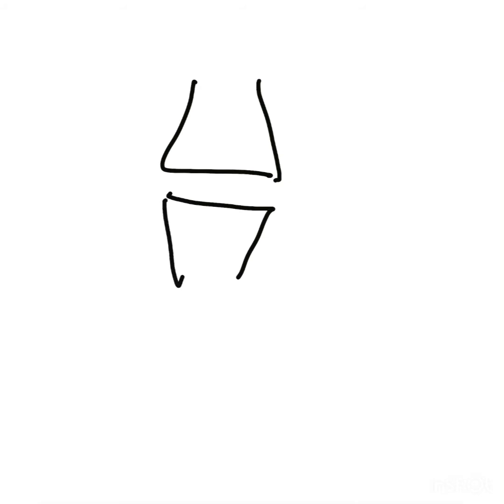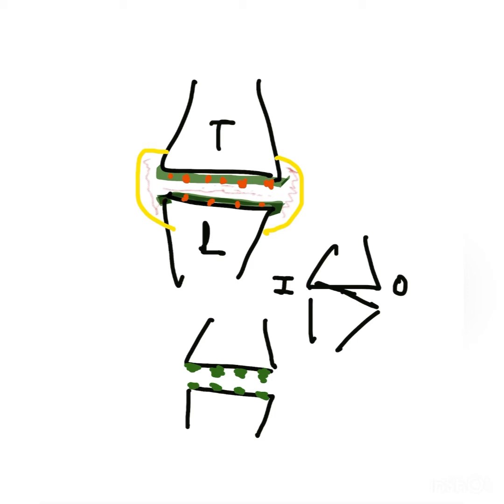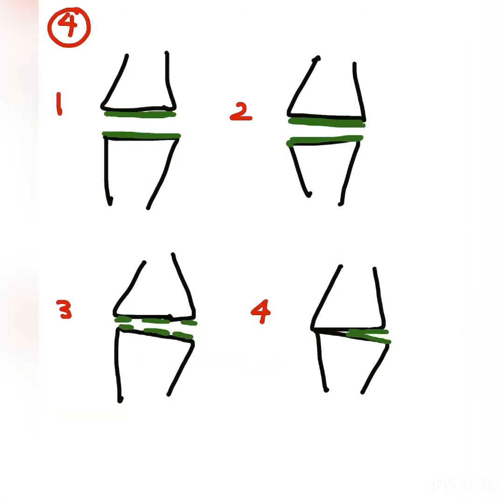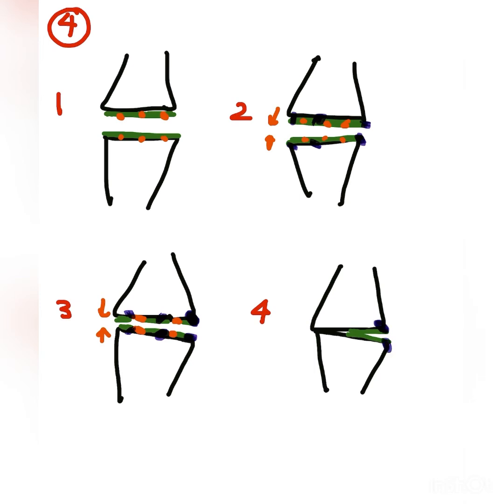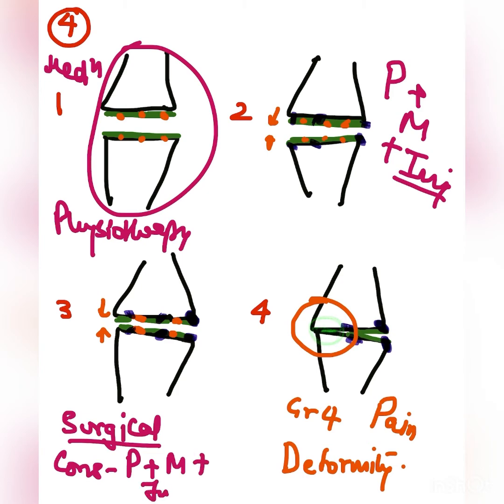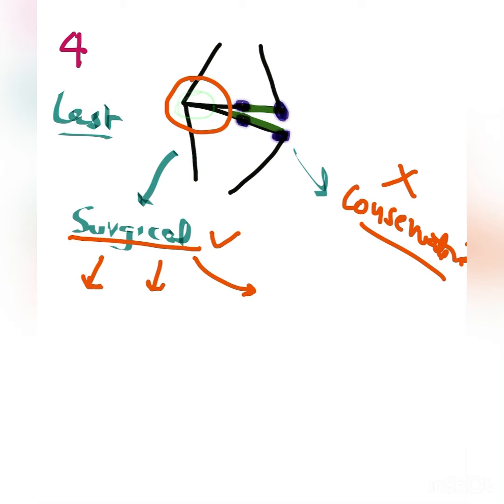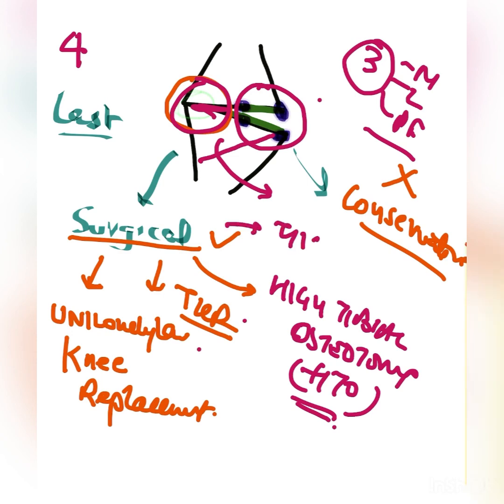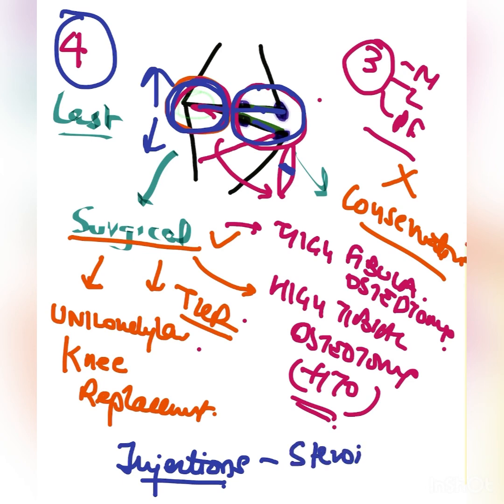Patient Information Series: 1. Knee Arthritis (Pathology and Types)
Patient Awareness on Knee Arthritis:

Basic Mechanism
Pathology
Grades of Knee Arthritis
Brief Treatment Options.